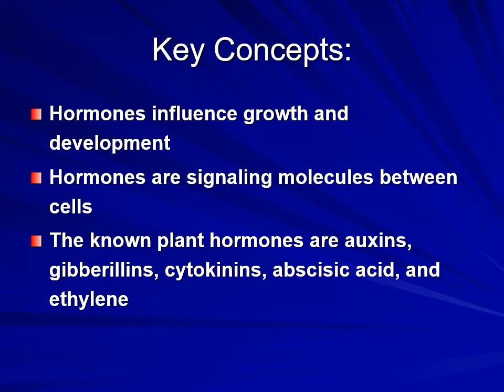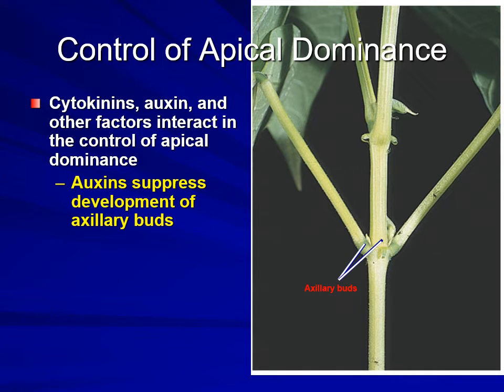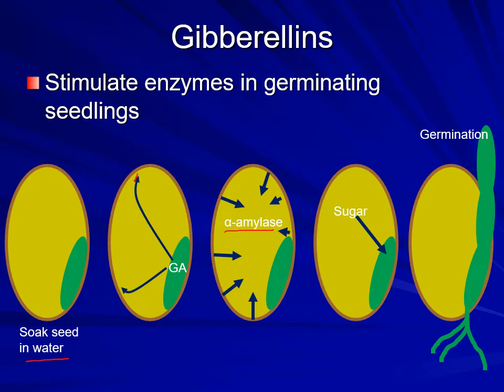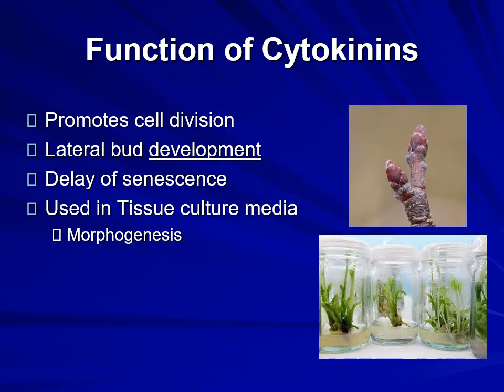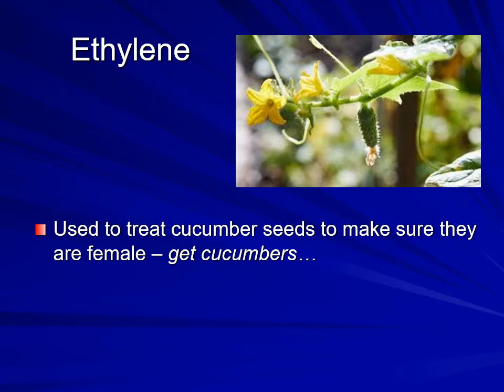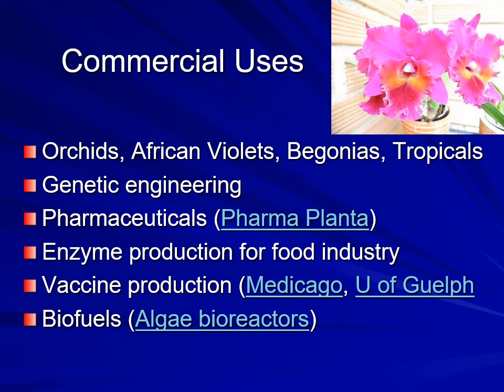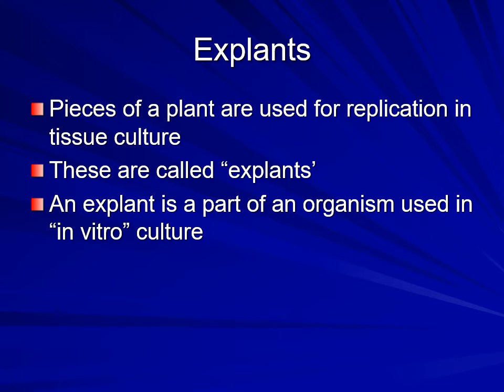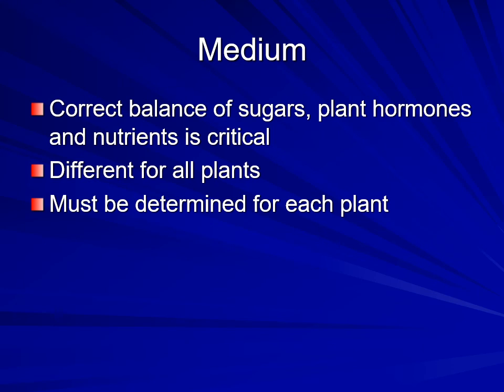Plant Hormones and Tissue Culture